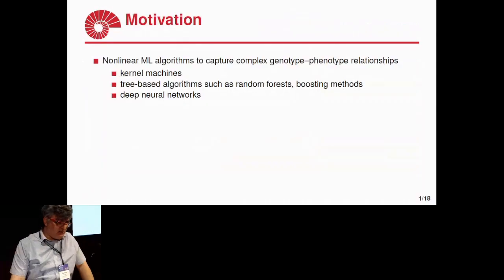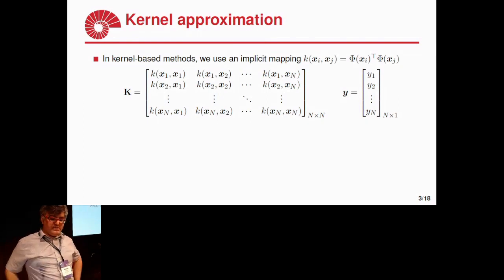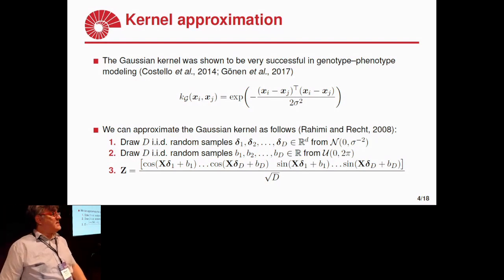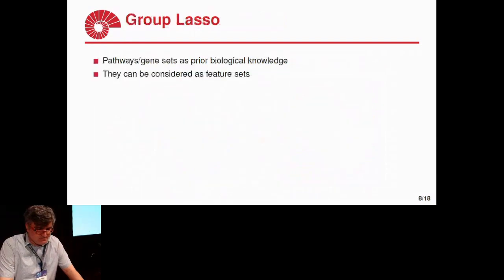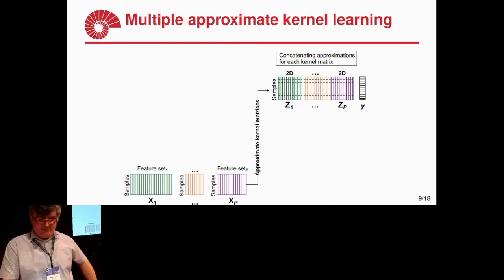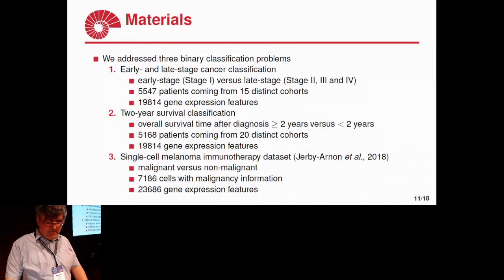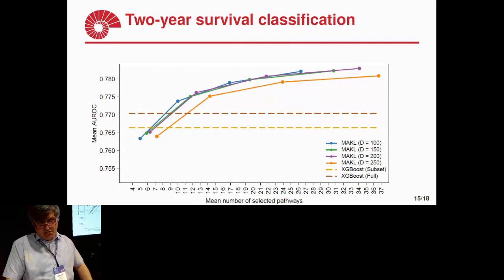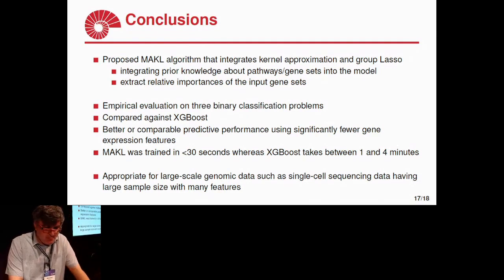Fast and interpretable genomic data analysis... - Mehmet Gönen - MLCSB - Proceedings - ISMB 2022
Fast and interpretable genomic data analysis using multiple approximate kernel learning - Mehmet Gönen - MLCSB - Proceedings - ISMB 2022